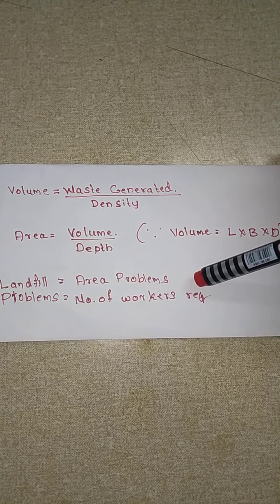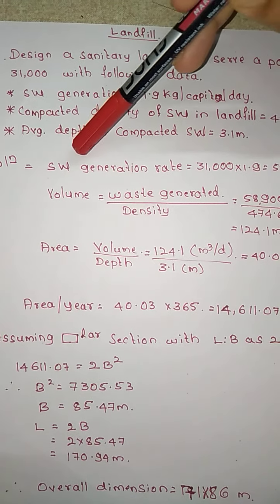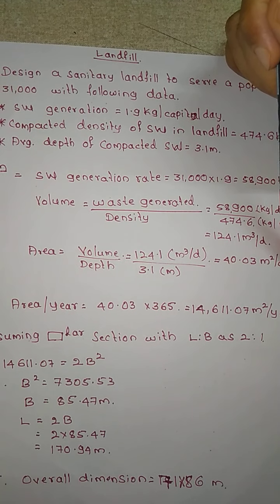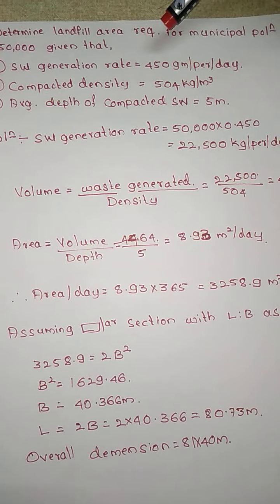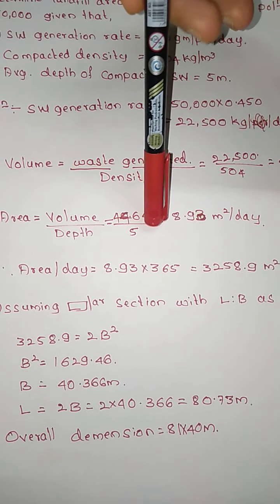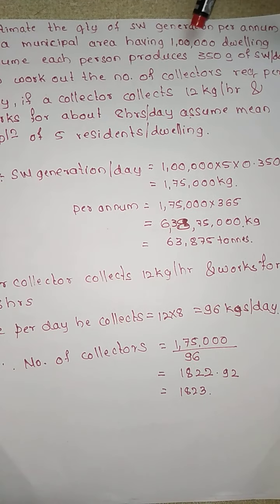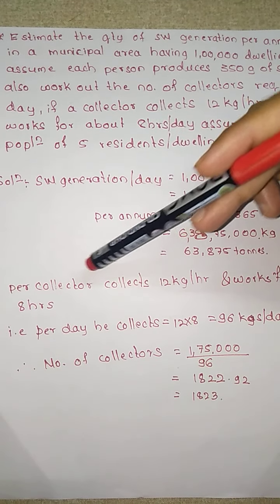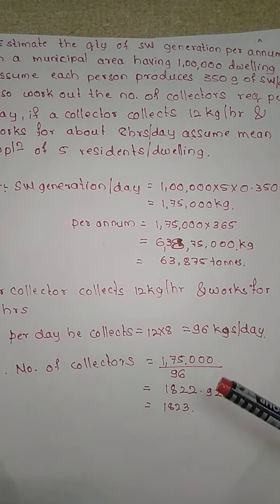JCE CV SWM ( 17CV651) Landfill Problems